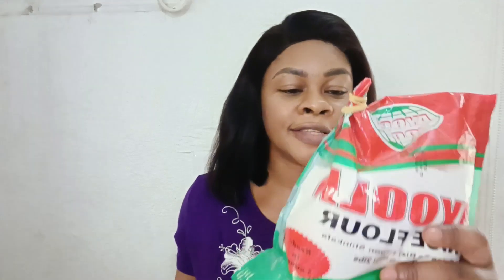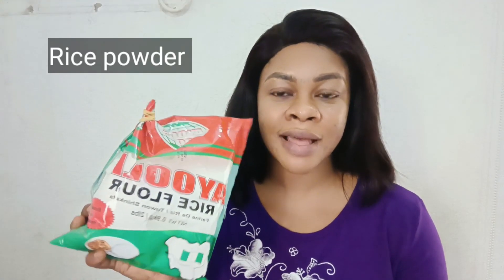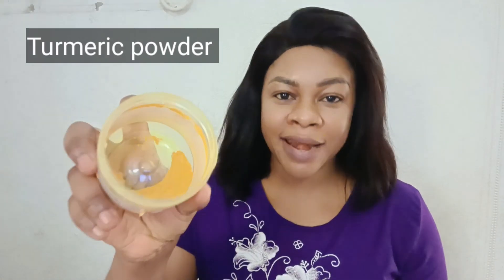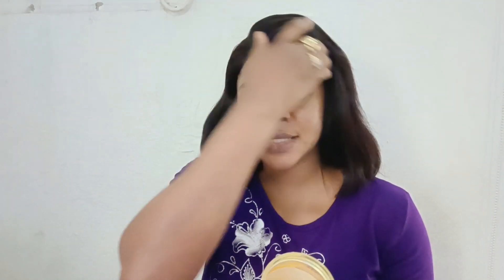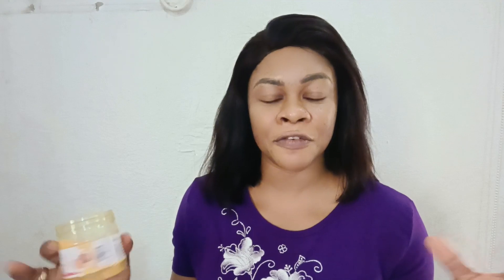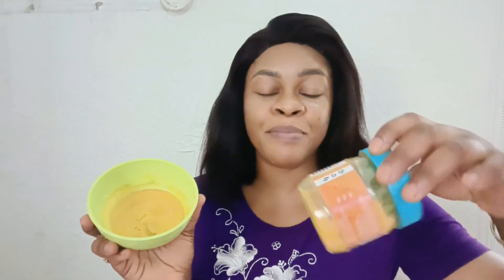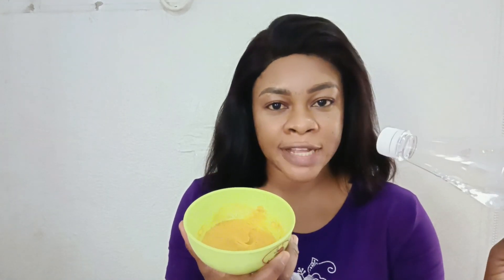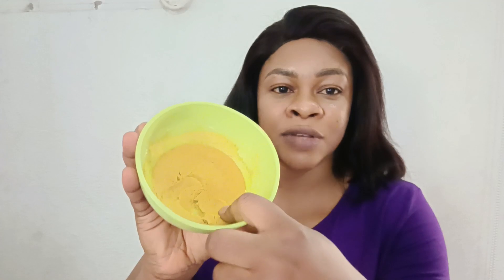Just add TURMERIC your skin will get uniform and glow naturally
Welcome back to the Pamax NaturalTips channel, and this time I will share with you the secret of natural and healthy skin! This is the main ingredient for a magical transformation of your skin. Natural moisturizer consists of TUMERIC and rice powder. Also you need to add some of the additional ingredients. Just look at the result on my skin! Yes, you can look much younger, you can preserve a health of your body. And most of all this is a complete natural recipe without any chemicals! If you really want glowing and beautiful skin just repeat this treatment and nobody will believe your age. May your Faith help you prosper and be healthy!